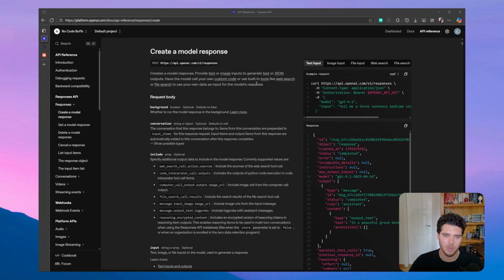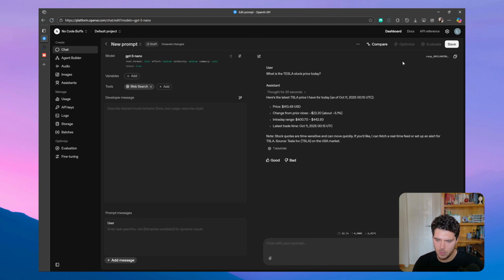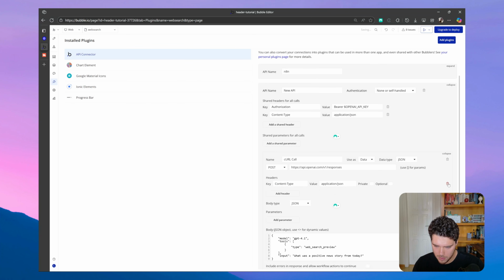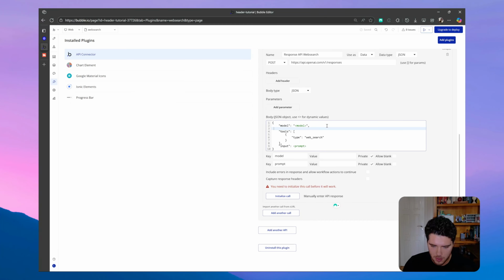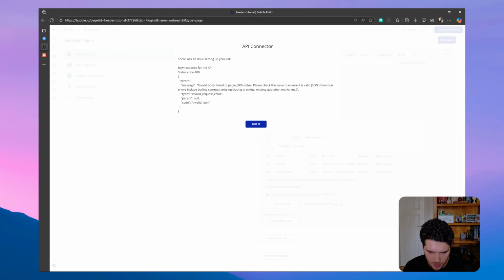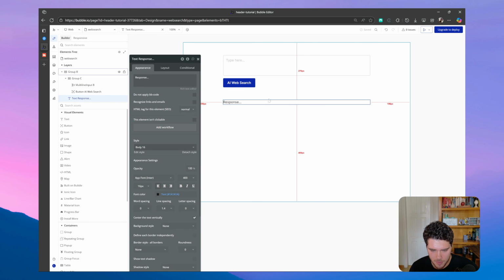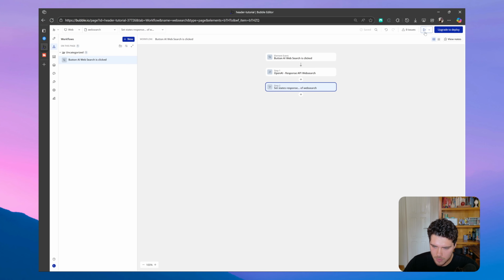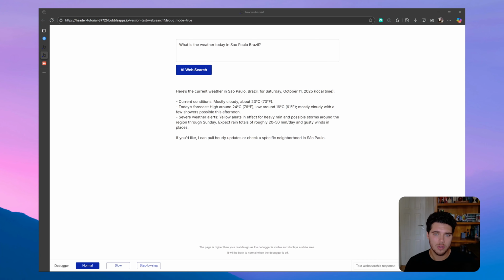Unlock Real-Time Web Search in Bubble.io with OpenAI's Responses API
Learn how to integrate OpenAI's Responses API with real-time web search directly into your Bubble.io application. You'll master the complete setup process, from configuring the API connector and handling authentication to building dynamic workflows that let your app search the web and return live data. By the end of this tutorial, you'll have a fully functional AI-powered search feature that brings real-time information into your no-code app.

⏱️ TIMESTAMPS
0:00 - Introduction
1:31 - API Reference Documentation
2:30 - Importing cURL Request
3:14 - OpenAI API Key Setup
5:41 - Initializing API Call
7:42 - Workflow Configuration
9:09 - Testing Tesla Stock Price Query
9:57 - Conclusion & Call to Action

 Screen Recording: OBS Studio
 Microphone: Razer Siren Mini
Camera: OBSBOT Tiny 2